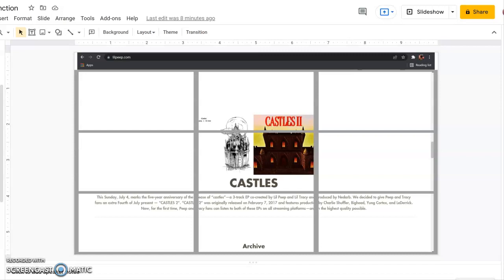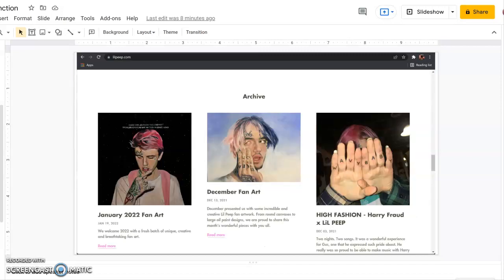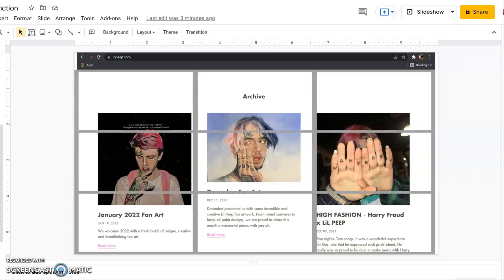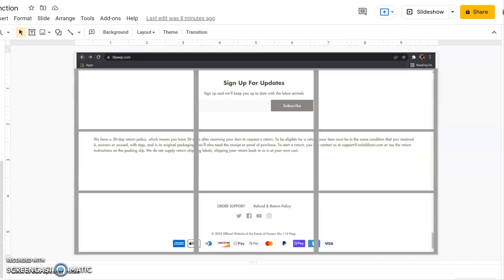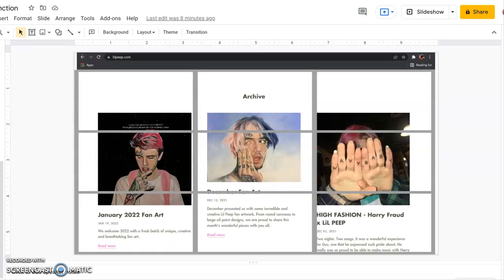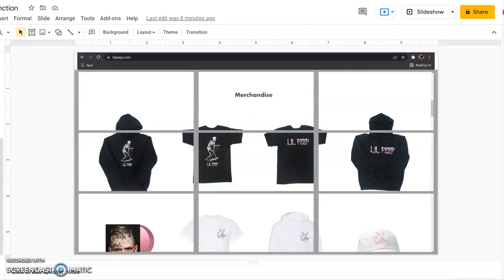Form Follows Function/Rule of 3rds